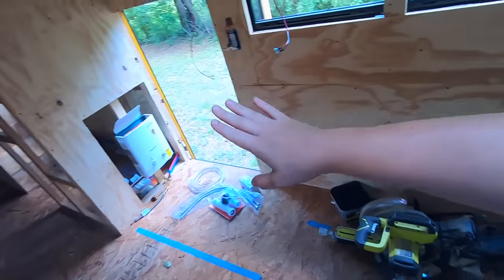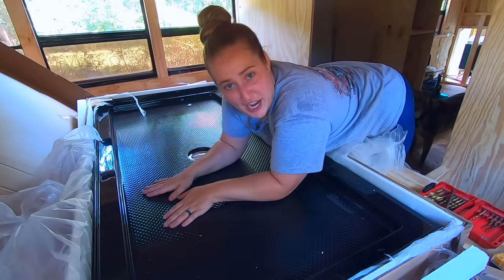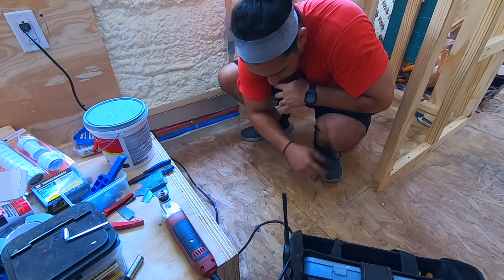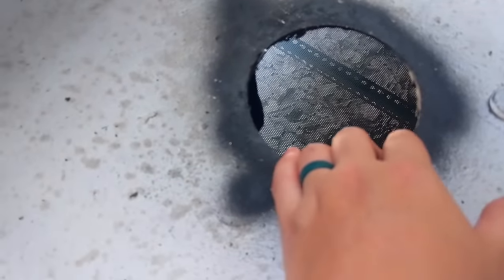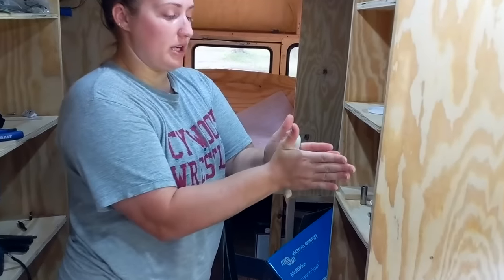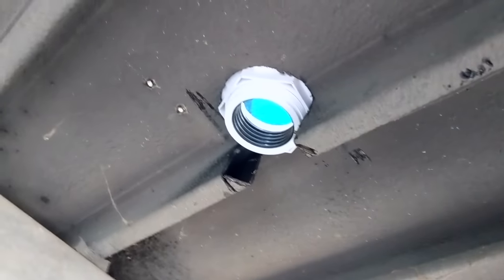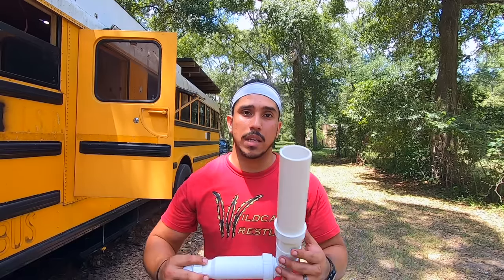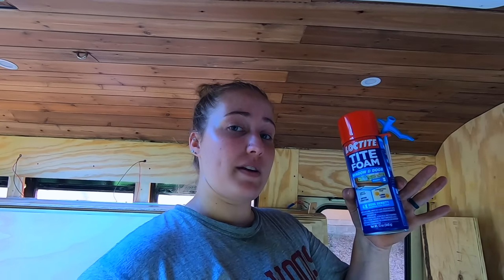Installing Shower Pan in Tiny House * Skoolie Conversion * Gus The Struggle Bus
In this video, we show you how we installed our shower pan as well as go over some of our plumbing hookups.

Otis McDonald «» Fly Away

High Gauge wire (Not 4/0 wire)

Wire Heat Shrink Wrap

Battery Terminals

300 Amp Terminal Fuse

Negative Bus Bar

Battery Monitor

1 ½ in Kreg Screws

Speed Square

Security Camera

Back-Up Camera

Extensions for Security Camera (length may vary by need)

Extensions for Back-Up Camera (length may vary by need)

12 Volt Power Adapter Connector

RCA Female to BNC Male Adapter

4 to 1 DC to AC Adapter

VGA Cable (length may vary by need)

Voltage Stabilizer

KILMAT 80 Mil 36 sqft

KILMAT 50 Mil 50 sqft

KILMAT 50 Mil 25 sqft

MaxxFan 5100K

Henry's TropiCool

Butyl tape

Little Tiny Flat Nose Toy School Bus

Doing a Skoolie conversion is not an easy feat. We are literally doing a tiny house build and doing a school bus conversion to RV. If you have any tips or words of encouragement please write them down below. We want to live the bus life and take you guys with us as we become a skoolie vlogger.

If you liked the video at all please give this video a BIG thumbs up. If you liked it or even if you didn't, please let us know in the comment section. and If you liked this video and would like to see more videos from us please hit the subscribe button. We want to get better so constructive criticism is encouraged!

-Tell us what you thought we did wrong
-What you would do differently
-Give us tips on editing
-Give us tips on audio
-Give us any tips you have (WE NEED IT!!)